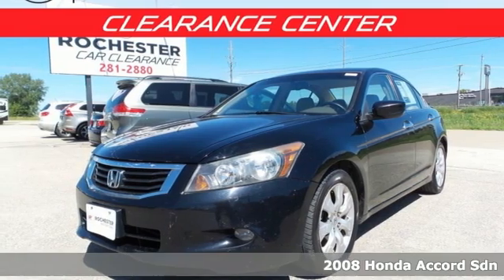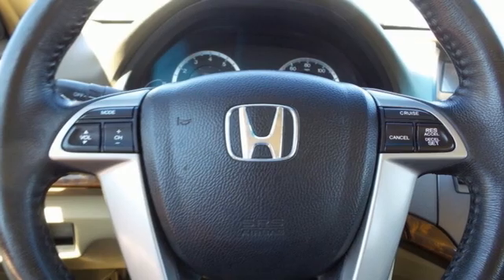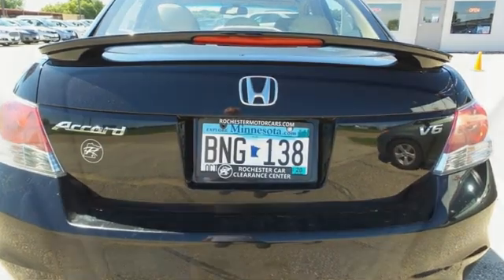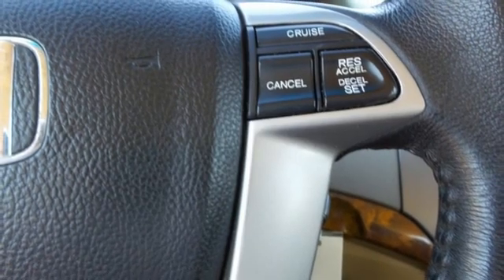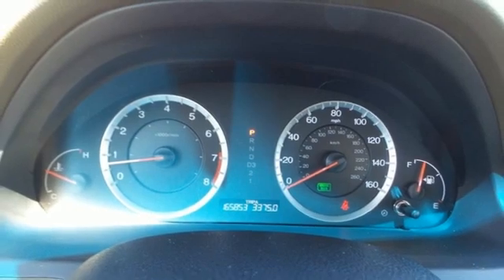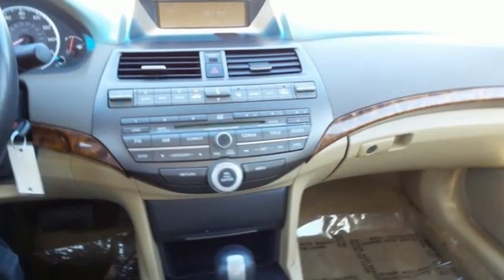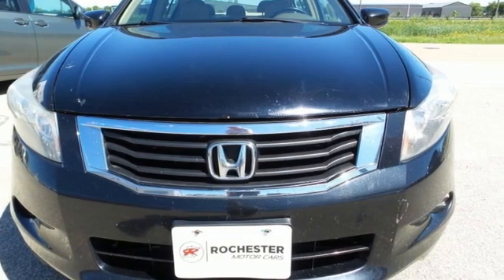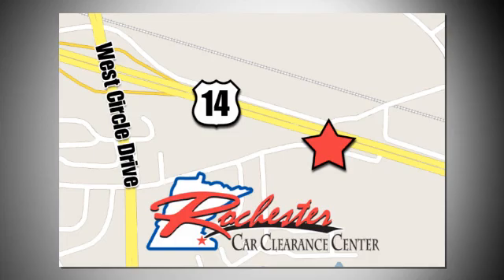2008 Honda Accord Rochester Winona, MN PA11070 - SOLD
Year: 2008
Make: Honda
Model: Accord
Trim: EX-L
Engine: 3.5L V6 SOHC i-VTEC 24V
Transmission: 5-Speed Automatic with Overdrive
Color: Black
Interior: Black
Mileage: 165856
Stock #: PA11070
VIN: 1HGCP36868A067247
Accord EX-L Black 3.5 Priced below KBB Fair Purchase Price! Clean CARFAX. 19/29 City/Highway MPGbrbrAwards:br * 2008 KBB.com Brand Image AwardsbrKelley Blue Book Brand Image Awards are based on the Brand Watch(tm) study from Kelley Blue Book Market Intelligence. Award calculated among non-luxury shoppers. We look forward to earning your business!

Tune-Ups
Transmission Service
Brake Service
Performance Parts
Factory Wheels

Address:
2980 HWY 14